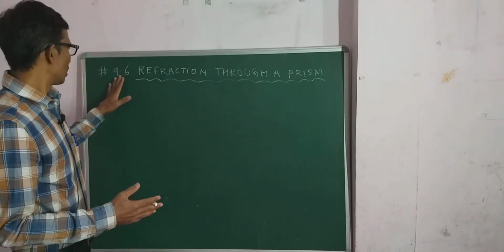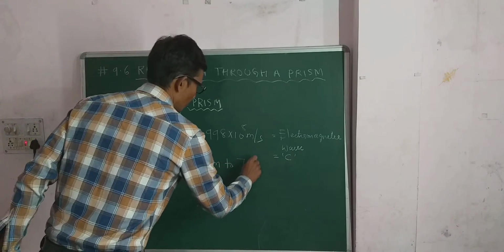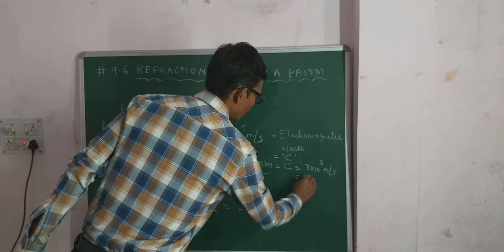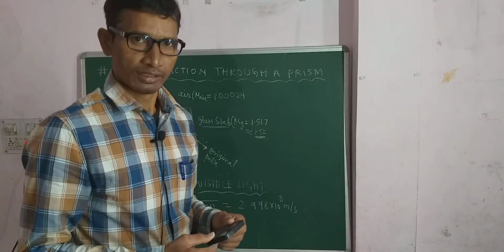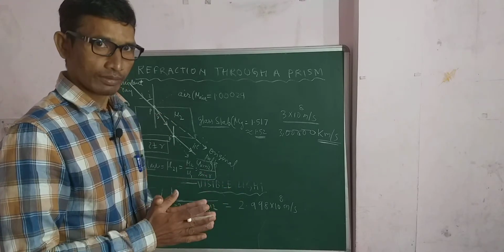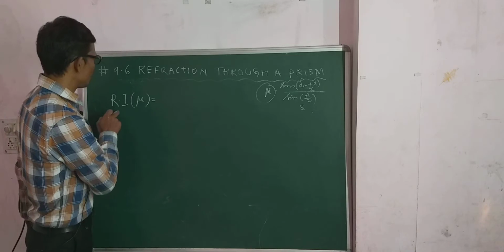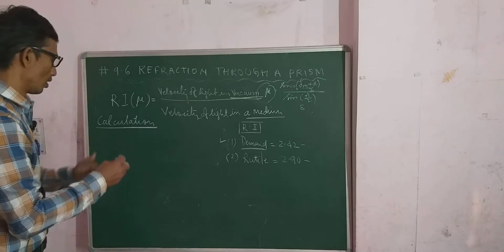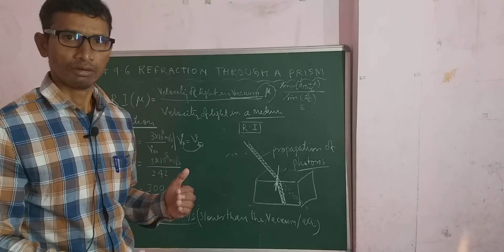Refraction Through a Prism(DEMO) |Refraction of light | The light on denser medium | about Video#1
# DEMONSTRATION OF REFRACTION AND REFRACTIVE INDEX OF A PRISM
                              "SUDARSHAN NAYAK"
              It  is my You Tube channel, I keep sending PHYSICS related Videos.
Obviously , few Physics Demo Videos sent this channel, now  real videos I'd send very soon. if you want to watch my real coming videos first and foremost, then subscribe this channel earlier.